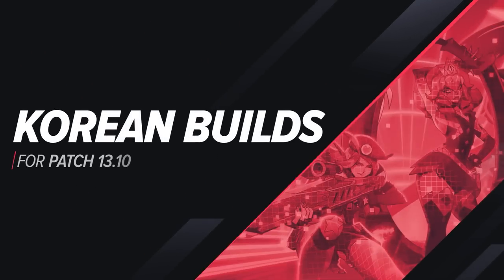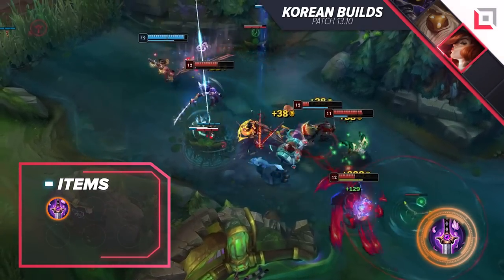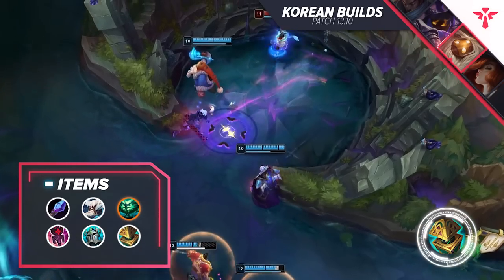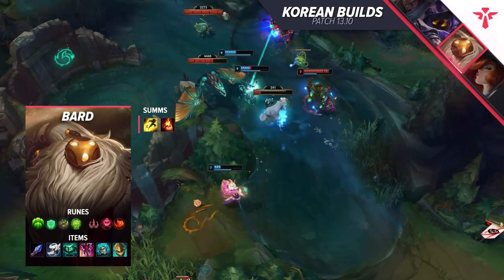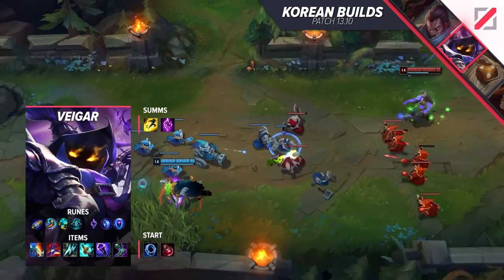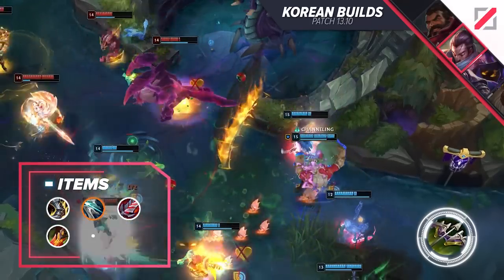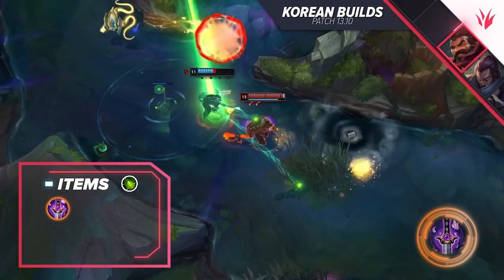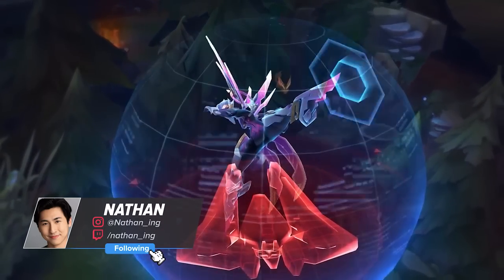5 NEW BROKEN Korean Builds to ABUSE on Patch 13.10 - League of Legends Season 13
0:00 Intro
0:10 AD
0:31 Miss Fortune
1:54 Bard
3:56 Veigar
5:33 Yasuo
6:53 Graves
8:17 AD
8:39 Outro